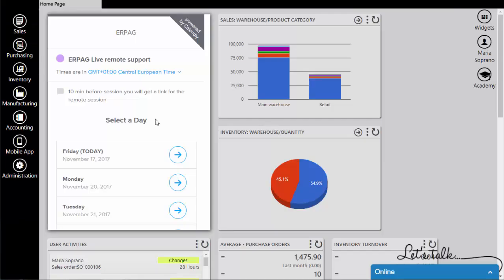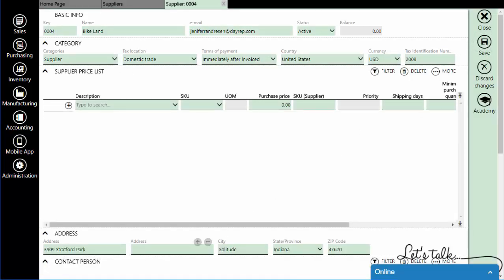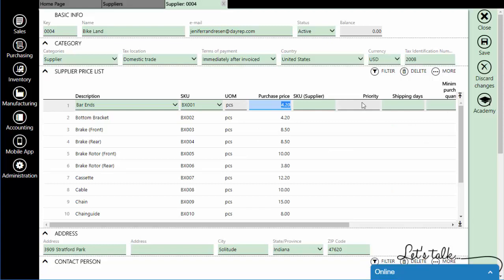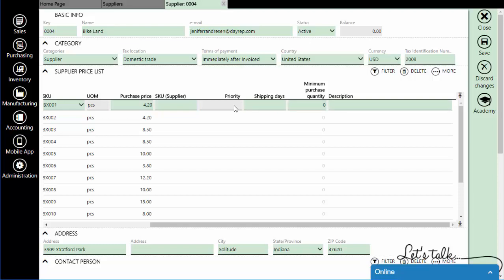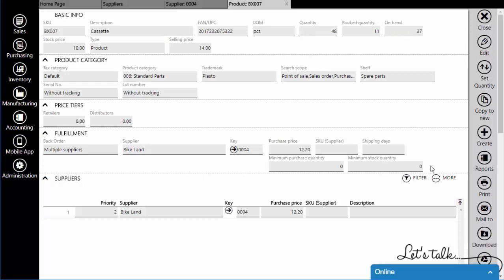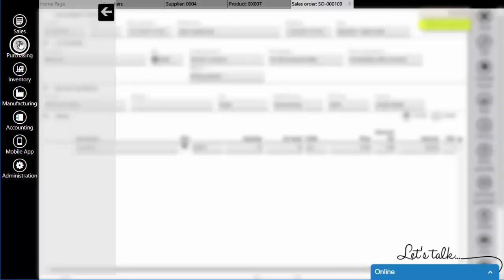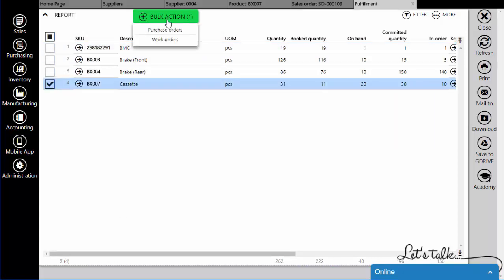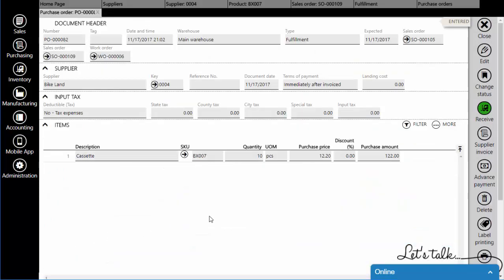Import supplier's price list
Import your supplier's price list, directly from your xls spreadsheet!